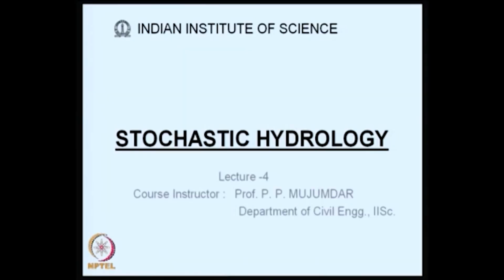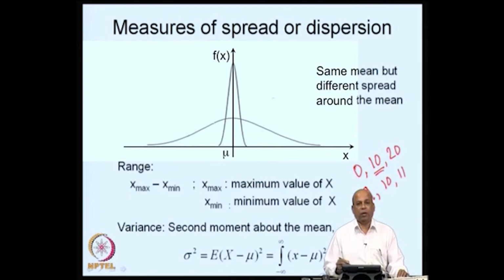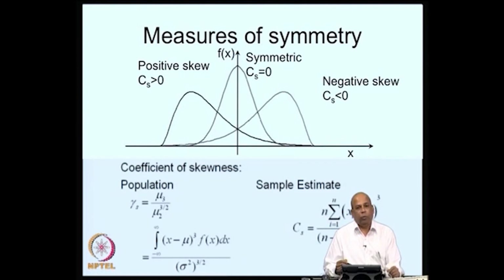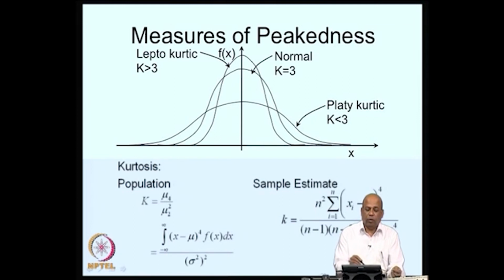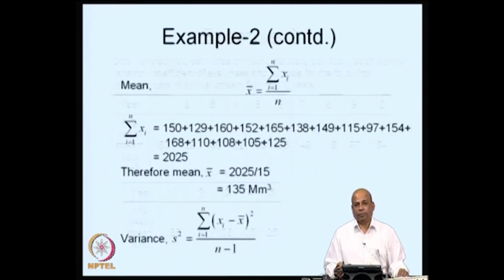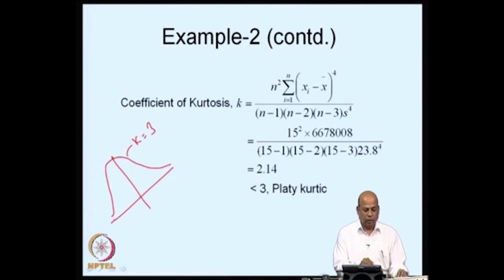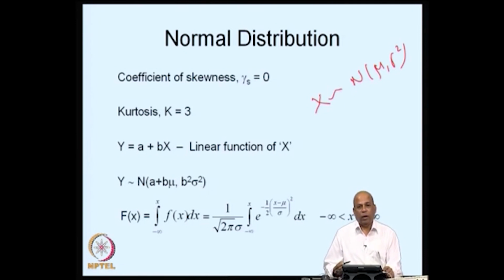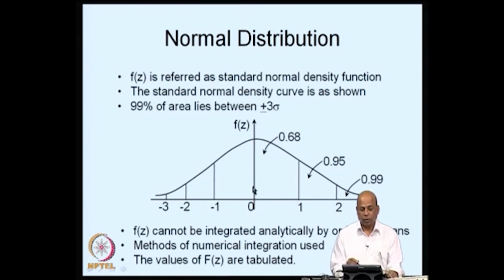Moments of a Distribution